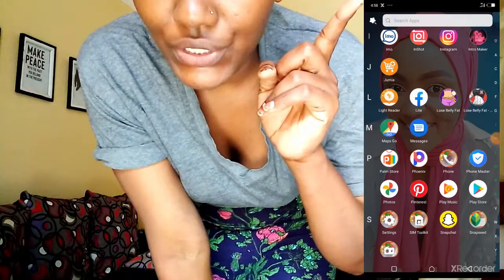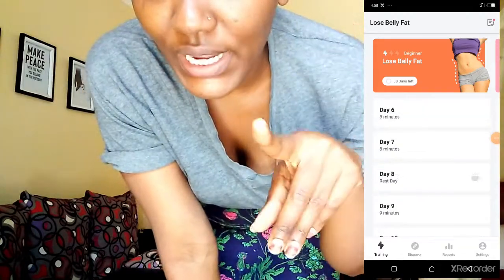My daily workout routine in my small bedsitter|| Tummy slimming